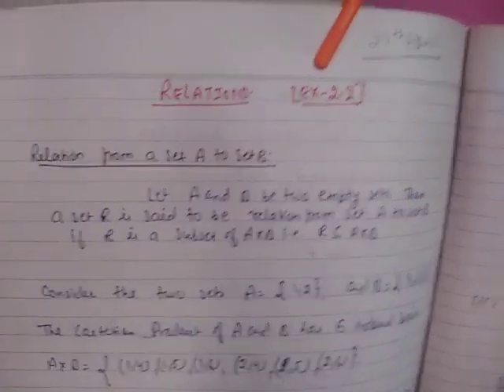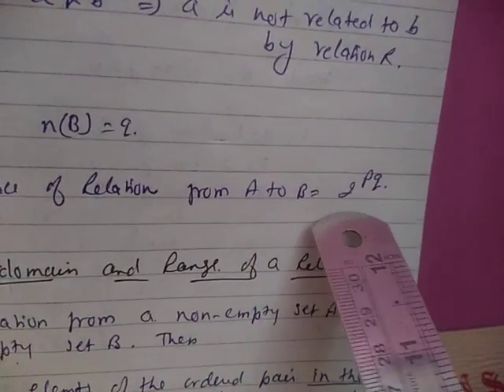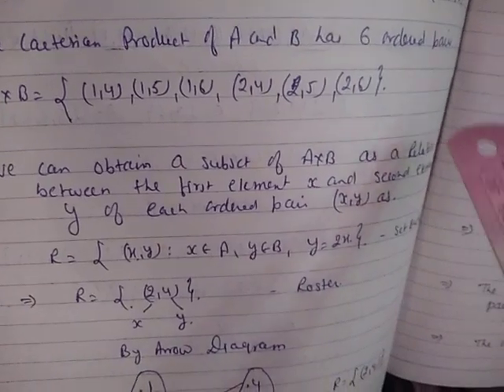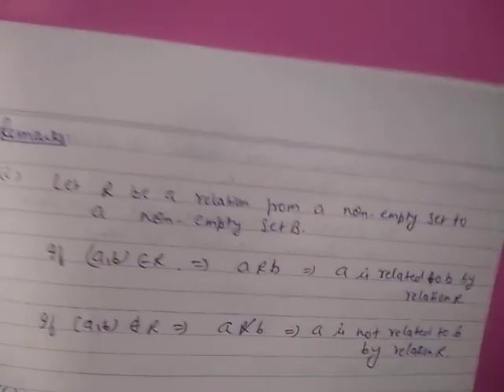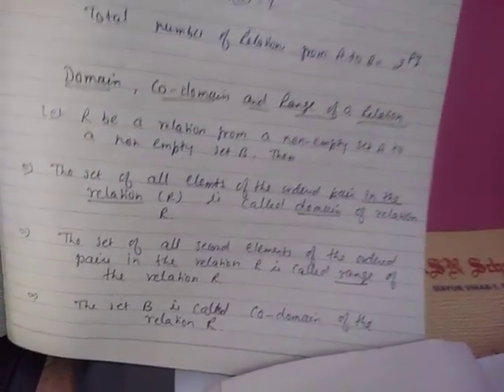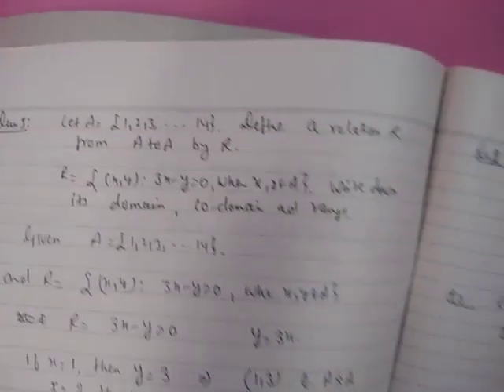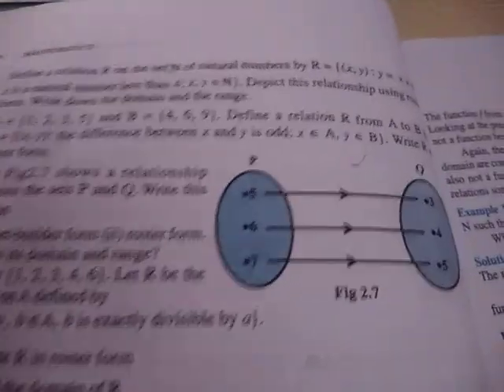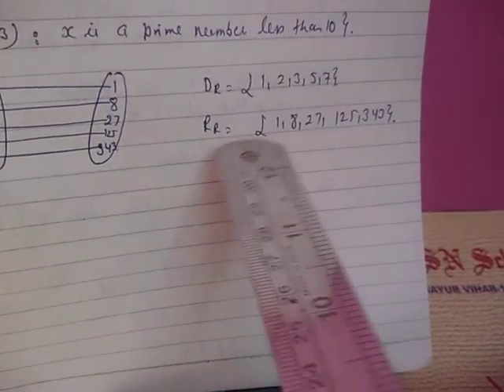Class XI MATHS CHAPTER 2 ( EX2.2) CONCEPT OF RELATIONS PART 2